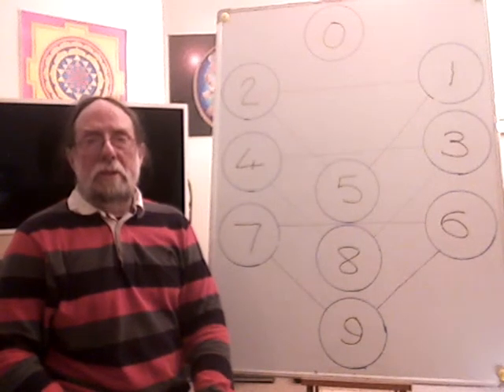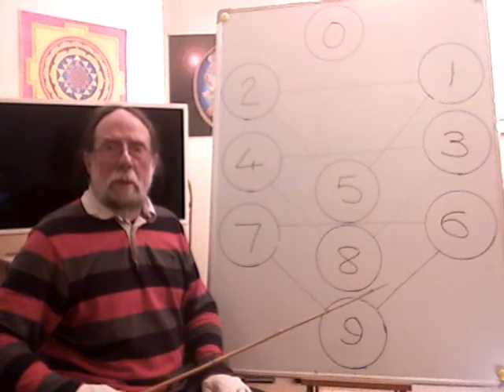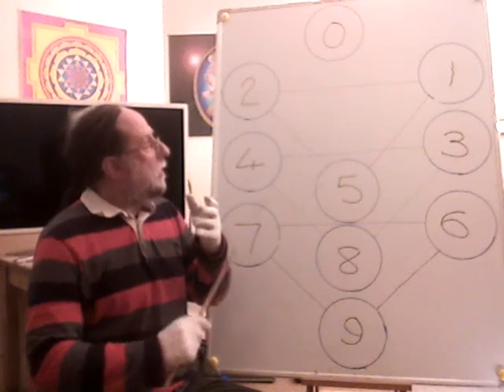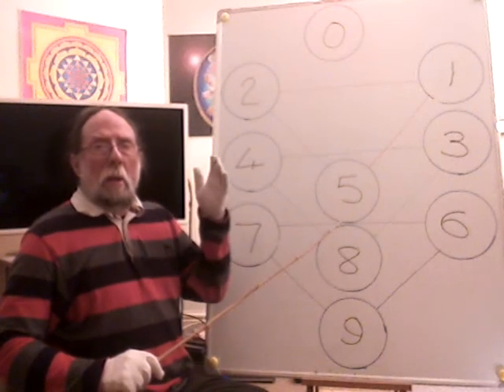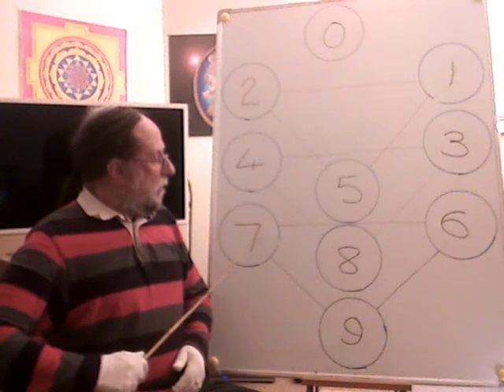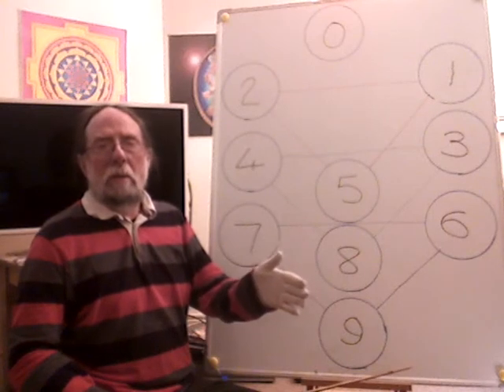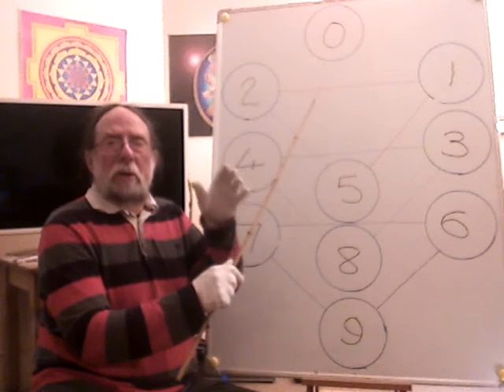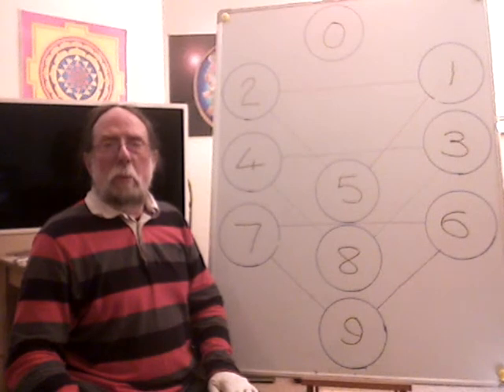Harmony with the Times+Seasons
Following the Lunar Calender
see my Clock video
The Day is the Earth Gravity FOOD Pressure Signal
The Month is the Moon Relativity SEX Audio Signal
The Year is the Sun Quantum Theory ATTENTION Video Signal